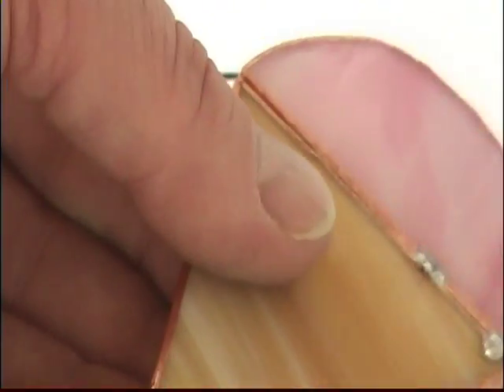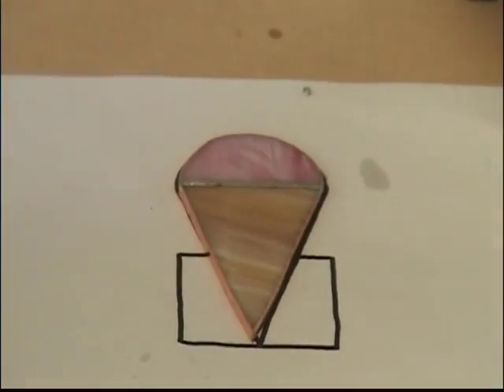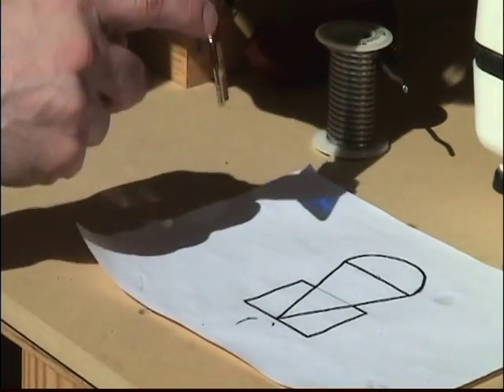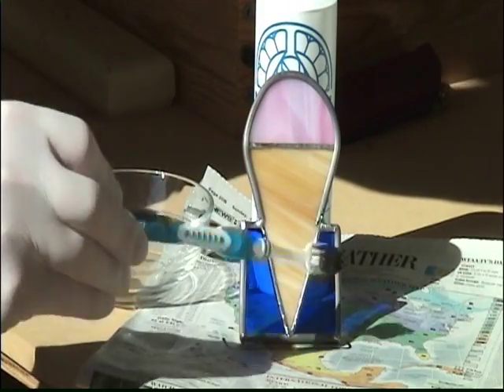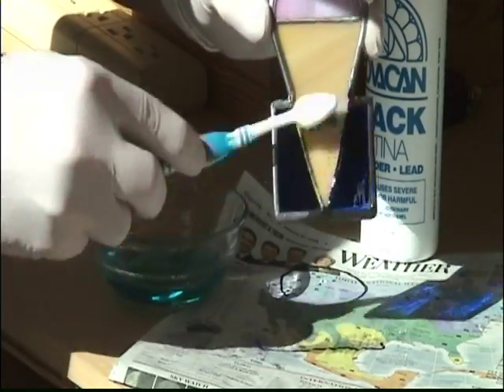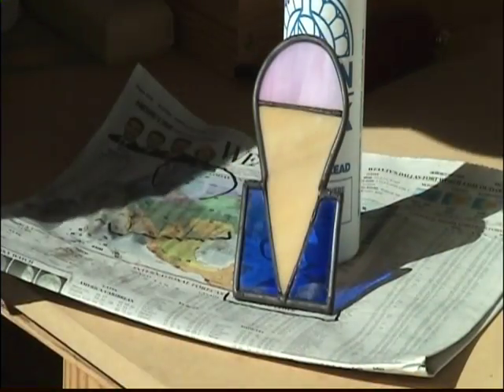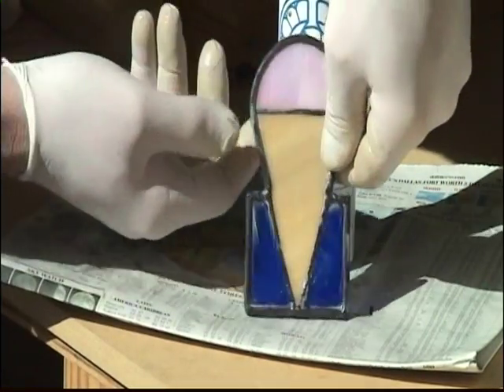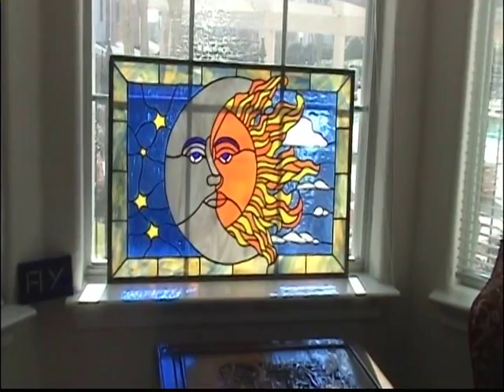How I make stained glass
My Mom asked how I make glass pieces. So, made this for her.